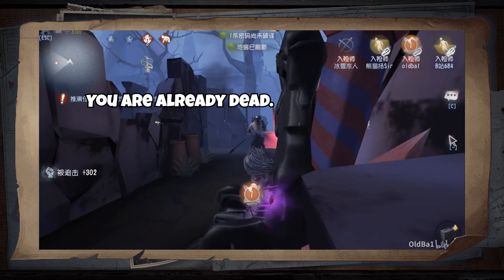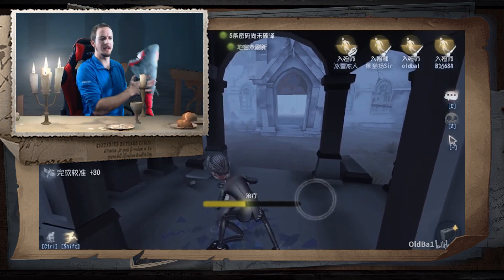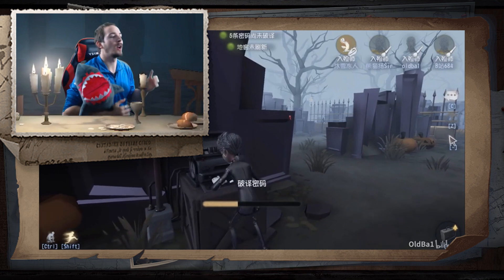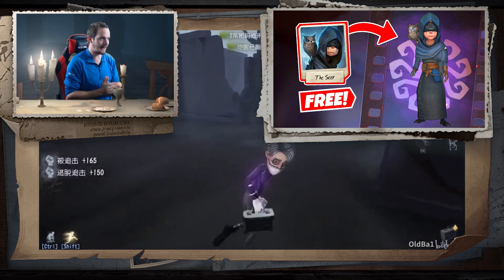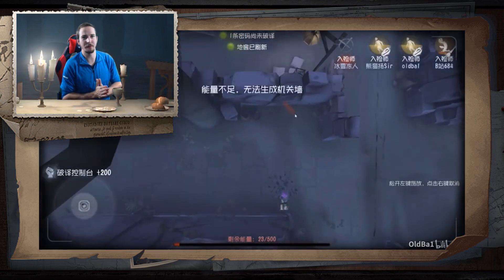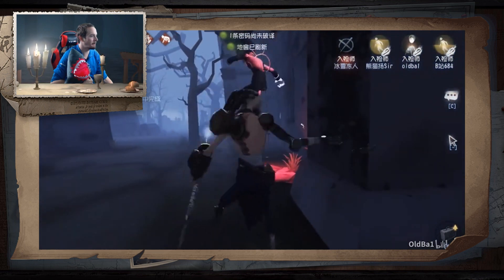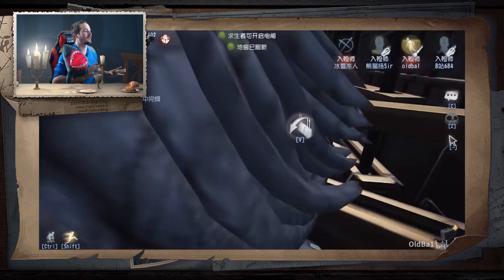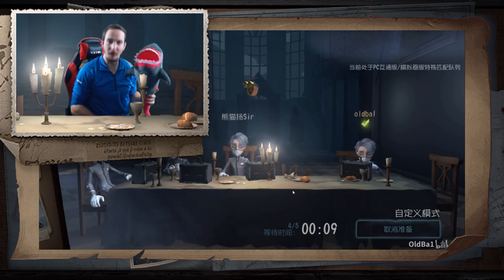Embalmer VS Mad Eyes - New Survivor VS New Hunter - Identity V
The upcoming survivor Embalmer is facing the new hunter Mad Eyes. I'll talk about the new survivors skills (suitcase / coffin) as well as about the character in general and the giveaway winner for the seer!